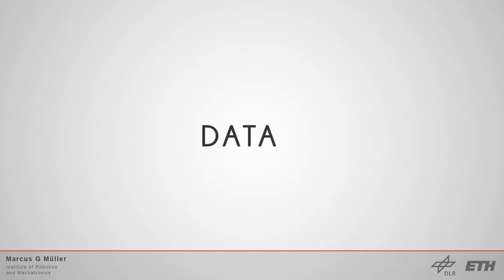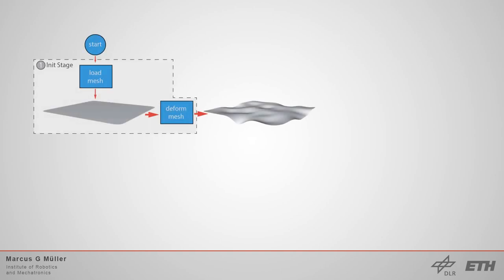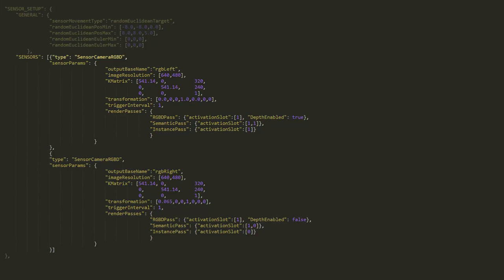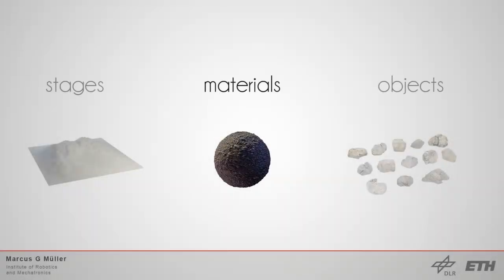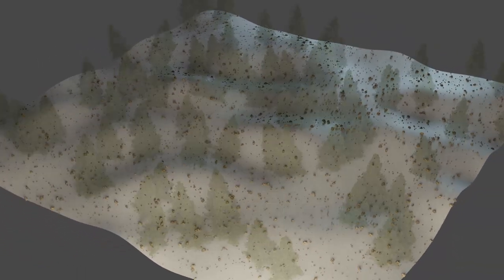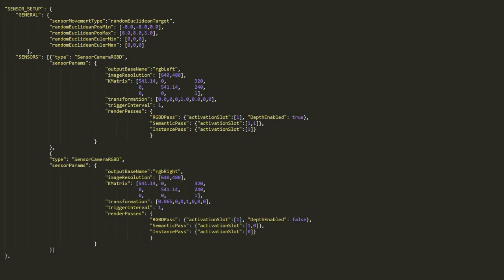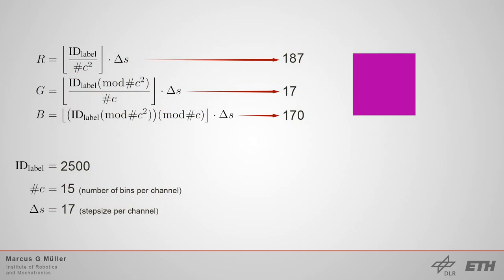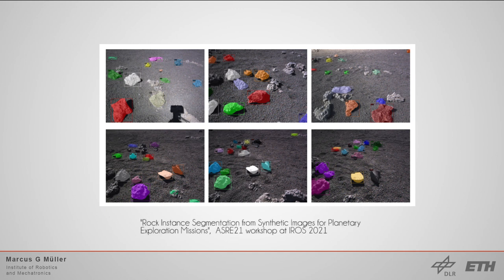OAISYS: A Photorealistic Terrain Simulation Pipeline for Unstructured Outdoor Environments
This is the IROS2021 presentation of our recent work "A Photorealistic Terrain Simulation Pipeline for Unstructured Outdoor Environments" by M. G. Müller, M. Durner, A. Gawel, W. Stürzl, R. Triebel, R. Siegwart.

Abstract:
Suitable datasets are an integral part of robotics research, especially for training neural networks in robot perception. However, in many domains, suitable real-world data are scarce and cannot be easily obtained. This problem is especially prevalent for unstructured outdoor environments, in particular, planetary ones. Recent advances in photorealistic simulations help researchers to simulate close-to-real data in many domains. Yet, there exists no high-quality synthetic data for planetary exploration tasks. Also, existing simulators lack the fidelity required for generating planetary data, which is inherently less structured than human environments. Synthetic planetary data requires careful modeling and annotation of many different terrain aspect and details, such as textures and distributions of rocks, to become a valuable test-bed for robotics. To fill this gap, we present a novel simulator specifically designed for the needs of planetary robotics visual tasks, but also applicable for other outdoor environments. Our simulator is capable of generating large varieties of (planetary)outdoor scenes with rich generation of meta data, such as multi-level semantic and instance annotations. To demonstrate thewide applicability of this new simulator, we evaluate its performance on typical robotics applications, i.e. semantic segmentation, instance segmentation, and visual SLAM. Our simulator is accessible under